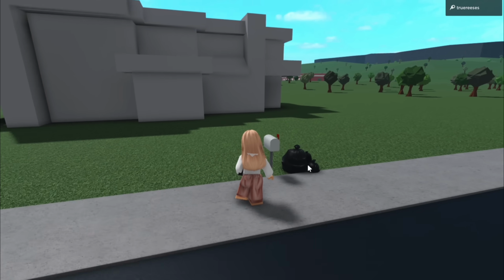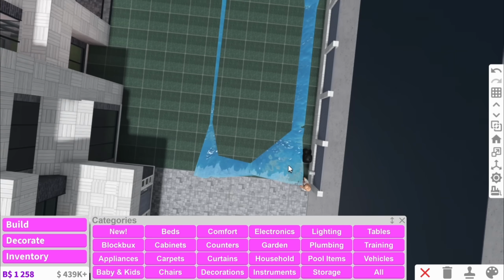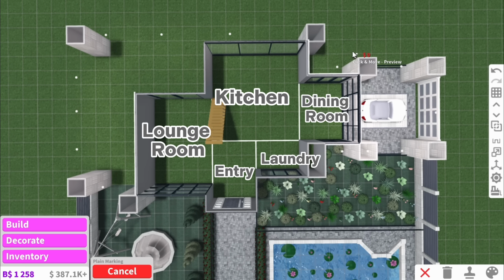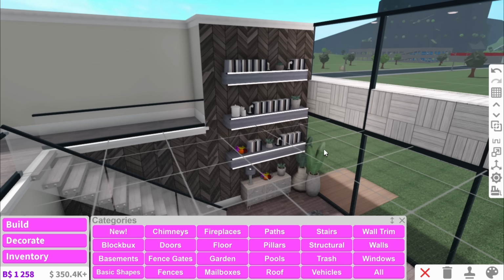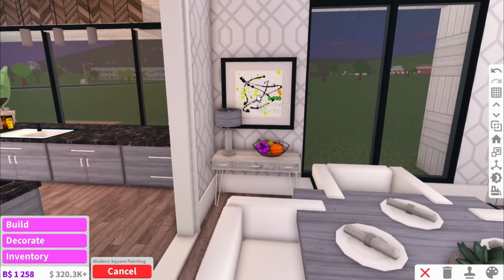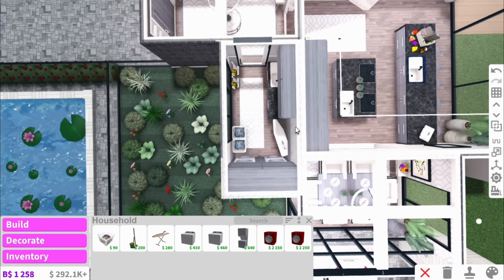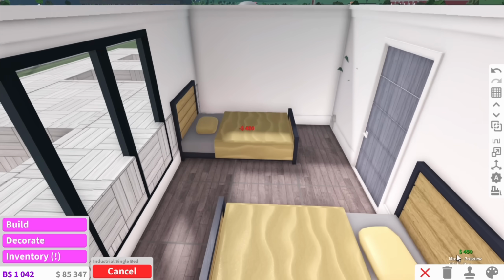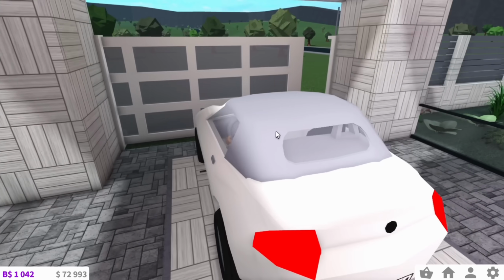BUILDING A MODERN BLOXBURG VILLA | roblox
Presenting my attempt to create a holiday resort!